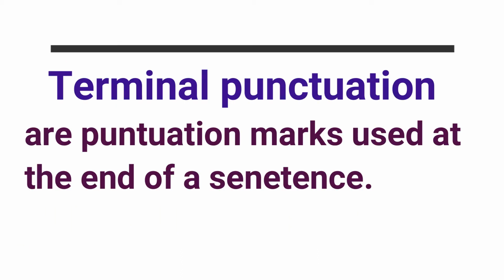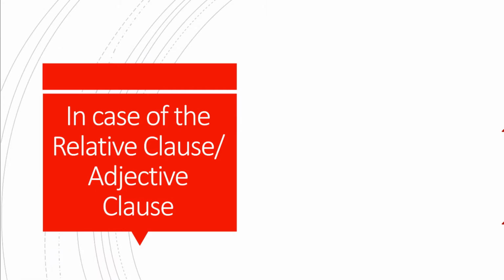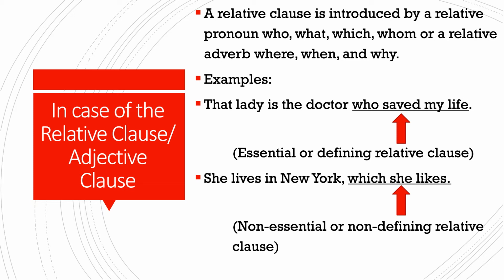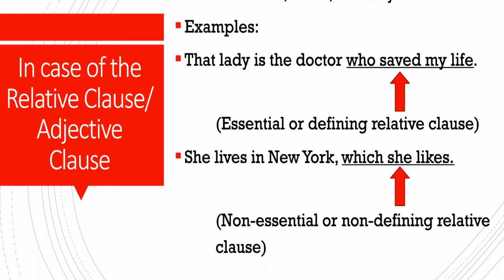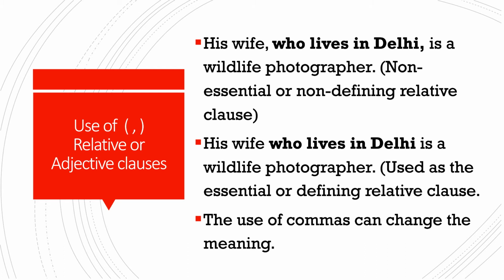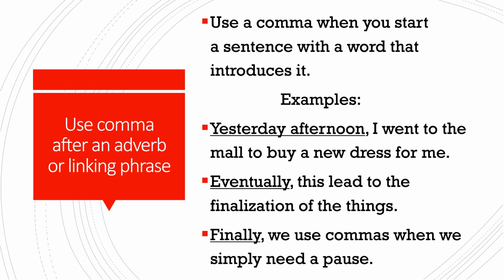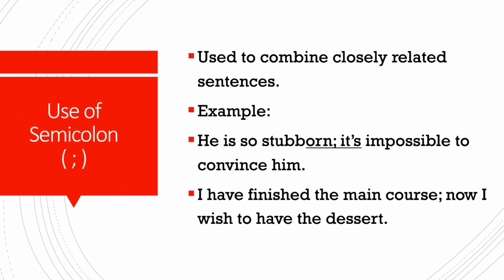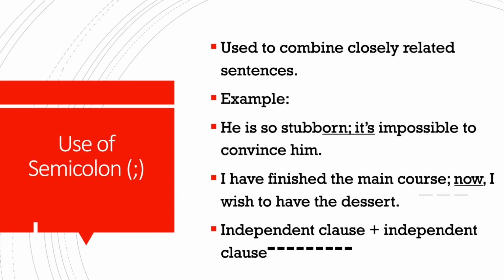Punctuation in English Part-3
Basic English Grammar- This video talks about pause punctuation marks comma semicolon and colon.